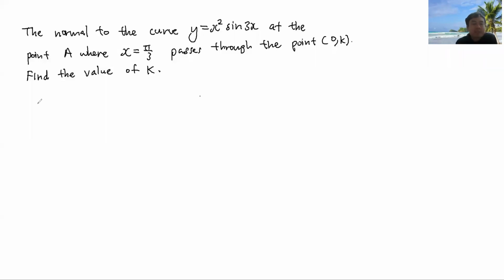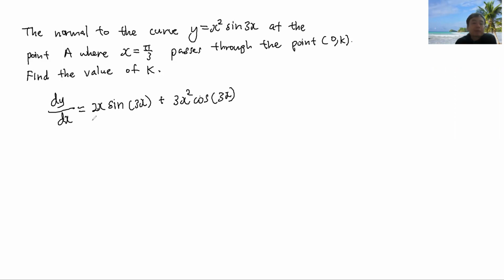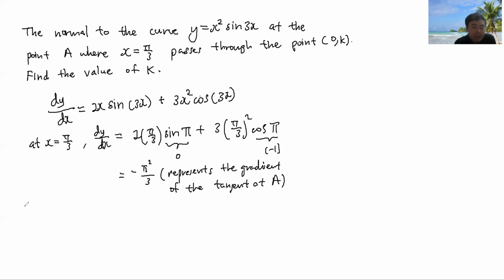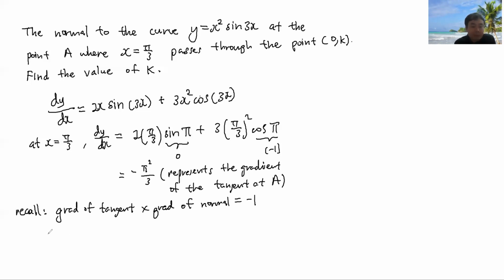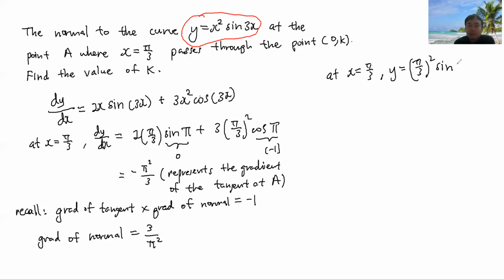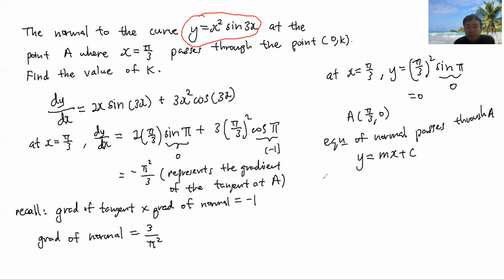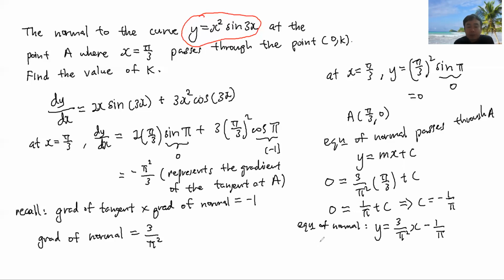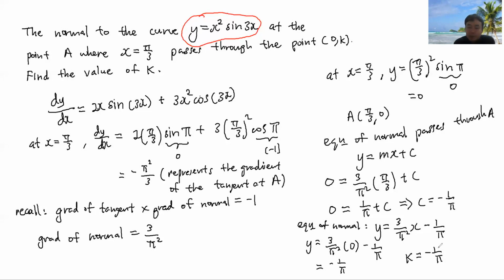Normal and tangents differentiation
Hi guys, this question shows us how we can use differentiation to find the gradient and normal of a curve at a particular point and hence, find the equation.

Feel free to send in any questions and we can do a video explanation.